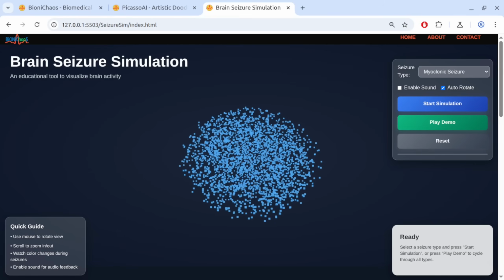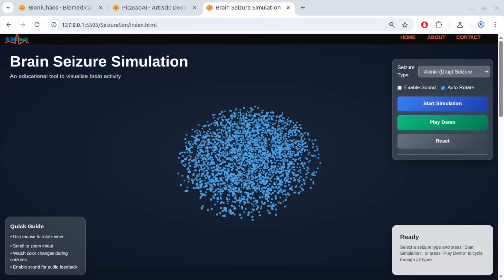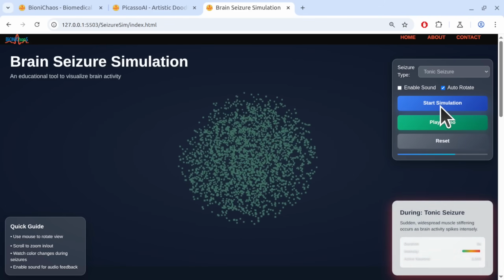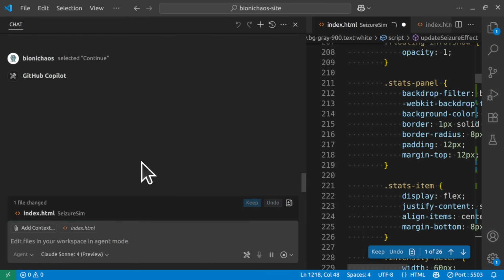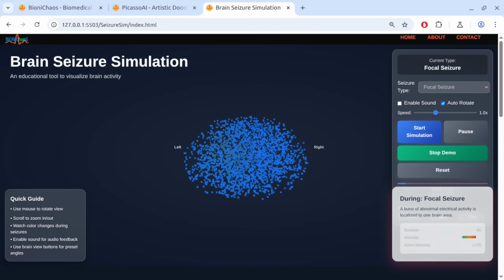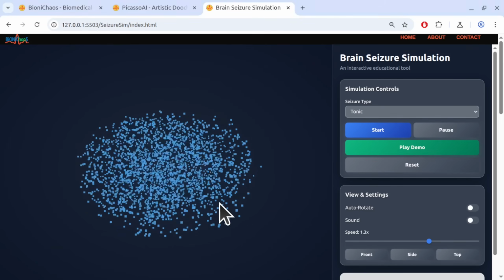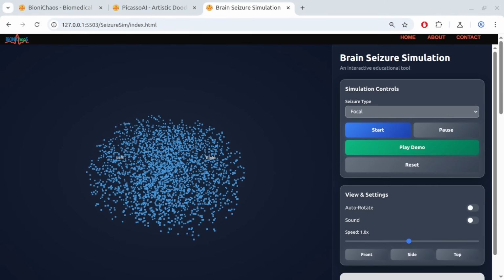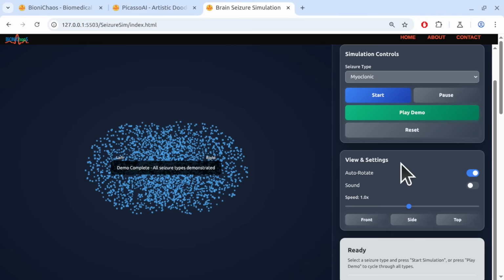Building a Brain Seizure Simulator: A 30-Minute Devlog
Join me for a detailed, 30-minute development log where I upgrade a web-based brain seizure simulator. In this video, I take you through the entire process—from identifying issues in the initial version to implementing significant improvements with the help of an AI coding assistant.

We'll start by looking at the original simulation, noting areas for enhancement like UI layout, a delayed "Stop Demo" button, and a need for a more realistic 3D brain model. Then, we dive deep into the code. You'll see the real-time process of repositioning UI elements with CSS, refactoring JavaScript to add new features, and debugging critical errors that prevent the simulation from running.

Key upgrades include:
Splitting the brain model into two distinct hemispheres.
Adding new controls like simulation speed and pause/resume functionality.
Implementing new camera views and fixing view persistence bugs.
Improving the demo mode with clear transitions and progress tracking.
Simplifying the brain model for better visual clarity of neurological activity.

This video is perfect for anyone interested in web development, JavaScript, biomedical data science, and seeing how AI tools can assist in the coding process. Whether you're a developer, a student, or just curious about building complex web applications, you'll find this in-depth look at the development journey insightful.

00:00:00 - Introduction & Initial Demo: The developer introduces the brain seizure simulation application and runs the initial demo, pointing out the lag in the "Stop Demo" button.
00:03:15 - Code Refactoring Begins: The developer starts the main portion of the work, beginning with refactoring the HTML and CSS to improve the layout of the control and info panels.
00:06:45 - JavaScript Overhaul - Part 1: The developer begins a major overhaul of the JavaScript code, starting with adding new variables, UI element references, and creating more detailed, hemisphere-specific brain particles.
00:10:20 - Implementing New Camera Views: Work begins on adding new camera functions to allow for different perspectives of the 3D brain model.
00:13:50 - Improving the Demo Mode: The developer enhances the demo mode with smoother transitions between seizure types and adds a progress tracker.
00:17:10 - Adding New Controls: The core logic for the new pause/resume functionality and the simulation speed control is implemented.
00:20:30 - Updating Core Functions: The resetSimulation and startSimulation functions are updated to properly handle all the new UI elements and demo mode improvements.
00:23:05 - Bug Squashing - Part 1: The developer finds and removes a duplicate function declaration that was causing errors.
00:25:40 - Bug Squashing - Part 2: The developer troubleshoots and fixes a critical error that was preventing the entire simulation from loading and the 3D brain model from appearing.
00:28:15 - Final Touches & Fixes: The developer addresses the view persistence bug, ensuring the selected camera view remains fixed, and adds the onWindowResize function to make the layout responsive.
00:30:50 - Final Demonstration & Conclusion: The developer showcases all the new improvements, including the responsive UI, new controls, and fixed bugs, then concludes the video with future plans for the project.